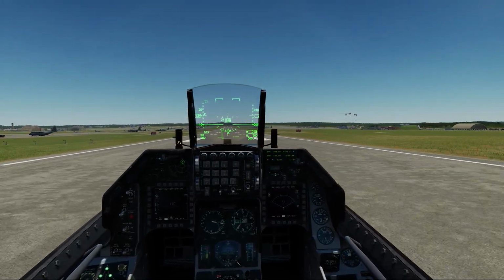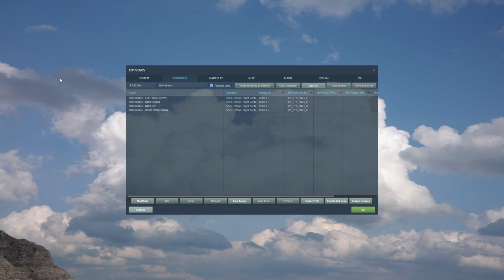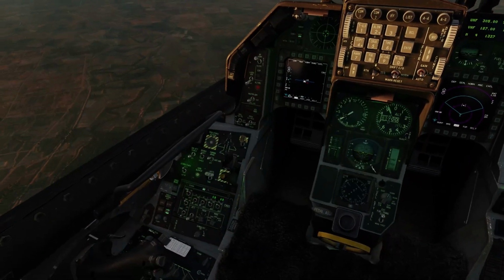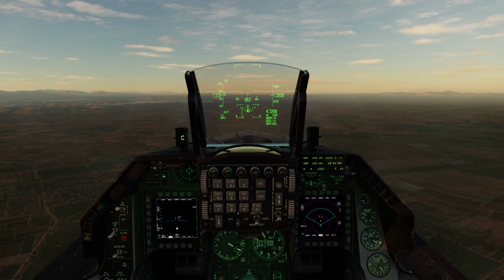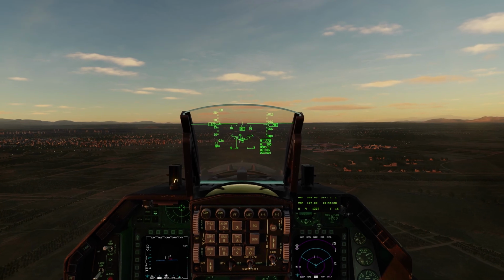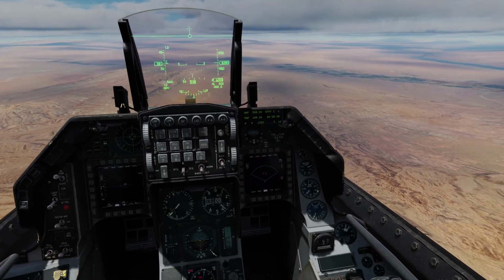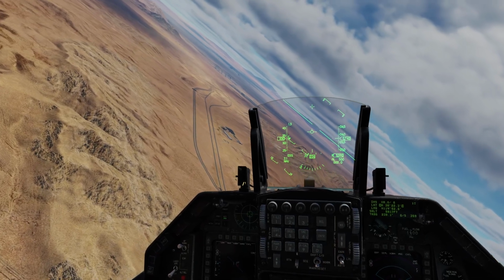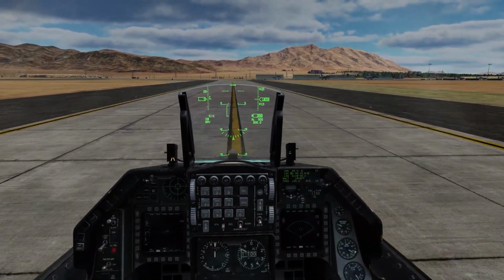The ULTIMATE F-16 Landing Guide | DCS: World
Find yourself struggling to land the mighty F-16 in DCS: World?
No worries, I'm here to help!
This video shows you all the tools and tricks I use to make my F-16 landings precise and smooth.

If you need any further help I'm always available on my Discord server, I'd love to see you there!

Time stamps:
00:00 Opening and Intro
00:32 Important Things to Understand
01:31 Controls Set-Up
04:28 Landing Demonstration and Explanation
13:18 Touchdown and Rollout
13:49 Taxi to Parking
15:53 No Waypoint? No Problem!
20:13 2nd Touchdown and Rollout
21:08 Outro